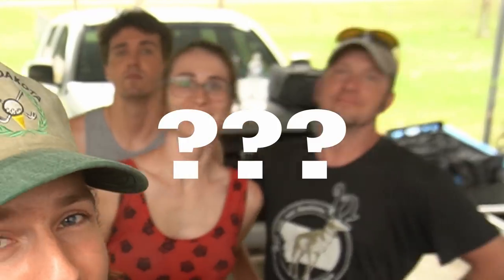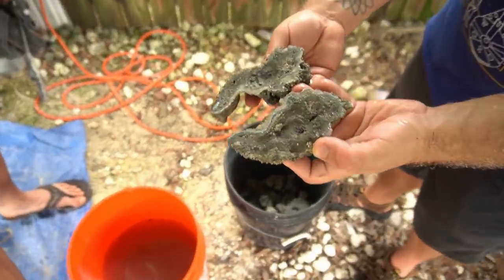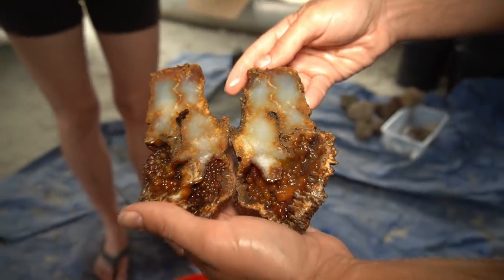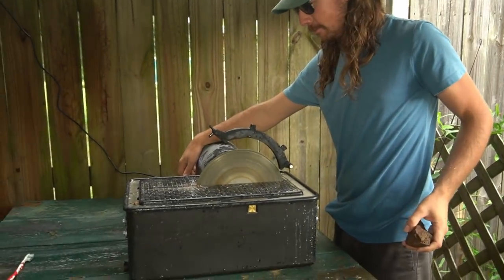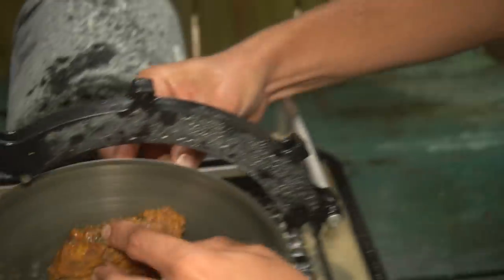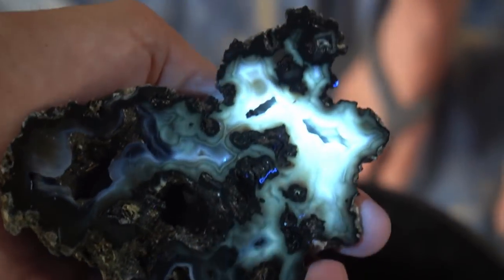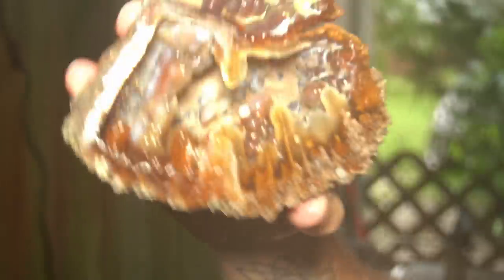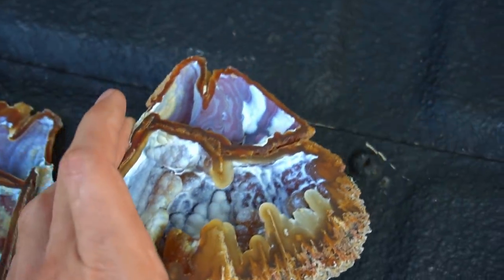20 Million Years in the Making | Cutting Open Agatized Coral Reveals an OUT OF THIS WORLD Scene!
I've been sitting on these Agatized Coral geodes for a LONG time, and I know a lot of y'all have been waiting for me to cut them. I'm excited to finally be able to do this, and reveal the beautiful agate inside these fossil coral heads. The Agatized coral occurs when silica-rich groundwater percolates through the fossil coral and replaces it with a form of quartz called Chalcedony. Each one is so unique and it makes it such a blast to do this! Hope y'all enjoy!